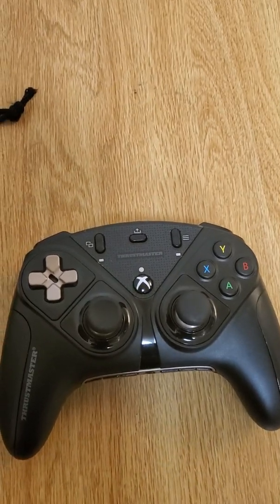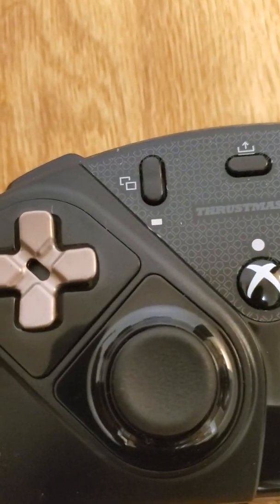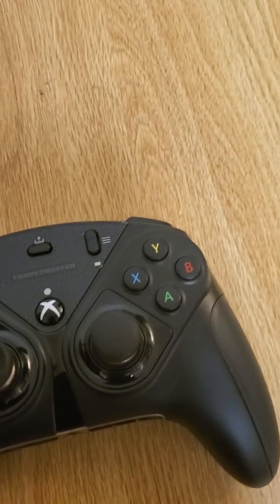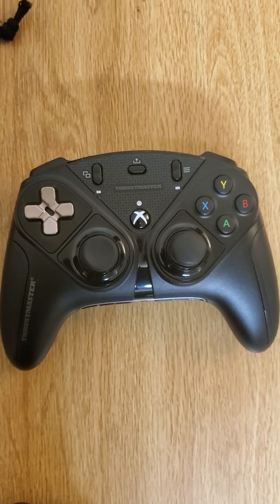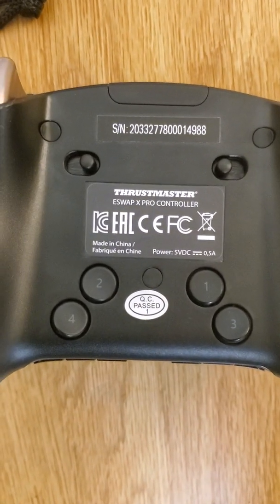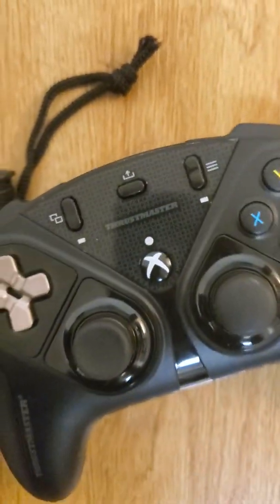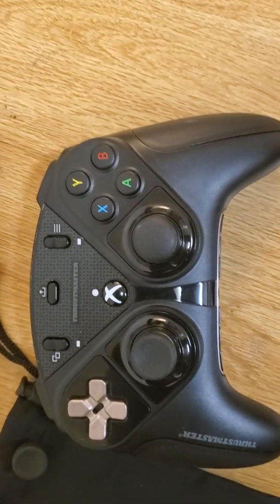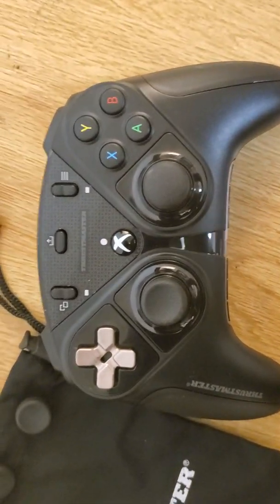My Thrustmaster Eswap controller review (Xbox)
I forgot to mention that the Xbox store has the software to customize your controller further if you wanted go deeper into your modifications. HOWEVER you still need to update the controllers firmware on a computer before you plug and play because the controller without the proper firmware will not function properly, at least that's what happened to myself.

NOTE!! Do this process through a computer
Labeled  "Firmware" and you will need to download "PACKAGE 2020_eSwapX_1.exe"

2.Once downloaded, install the software and plug in your controller. It will then update the controllers firmware.

3.When completed you will need to unplug your controller and replug it back in to verify. Then your good to plug it into your PC.

Thank you for your time and hope you have fun.